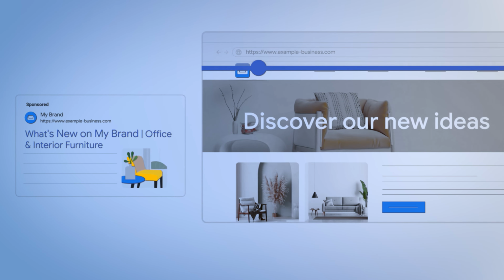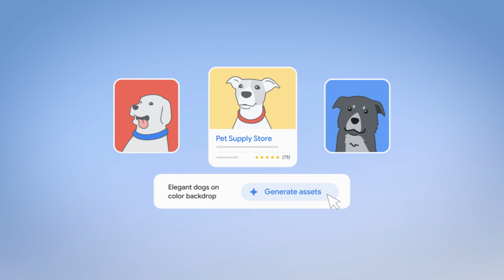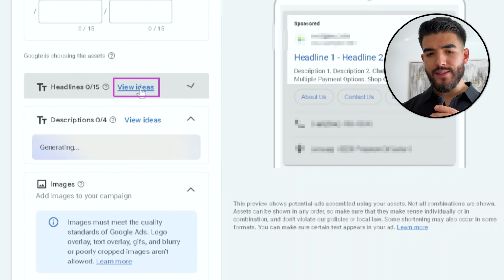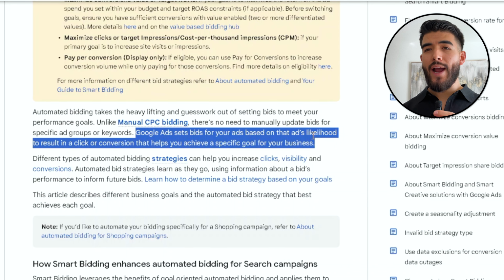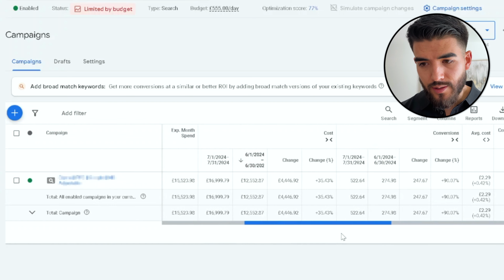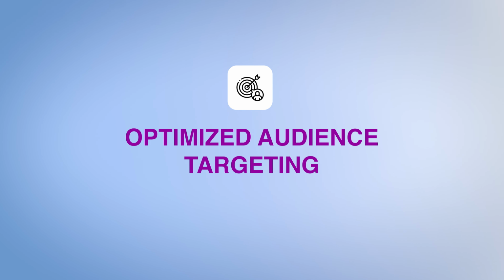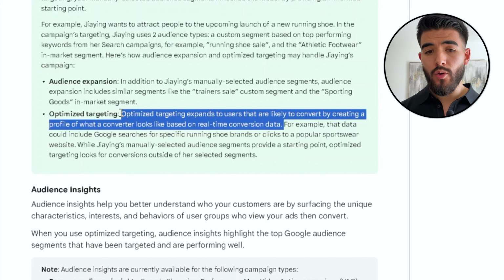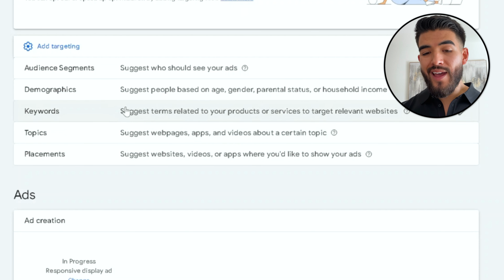AI is CHANGING Google Ads Forever! (here's how)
In this video, I break down the three most powerful AI features that Google Ads has recently launched. I'll show you how these tools can not only improve your campaign performance but also save you valuable time managing your accounts. From AI-generated assets to smart bidding strategies and optimized targeting, I demonstrate how using these features led to a 90% increase in conversions for one of my clients while reducing cost per conversion by 29%.

🕧Chapters:
00:00 Introduction to Google Ads AI Revolution
00:27 AI-Generated Assets
04:16 Automated Bidding Strategies
07:28 Optimized Audience Targeting
10:11 Final Thoughts and Next Steps